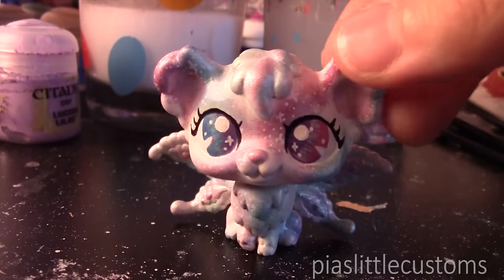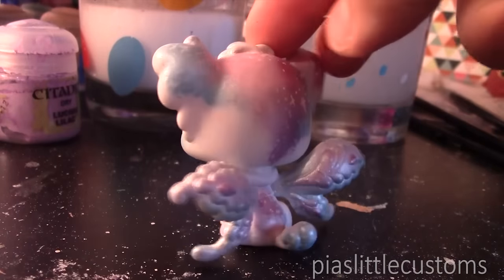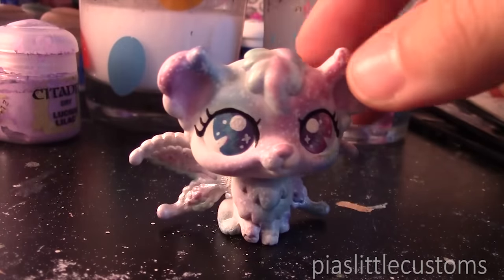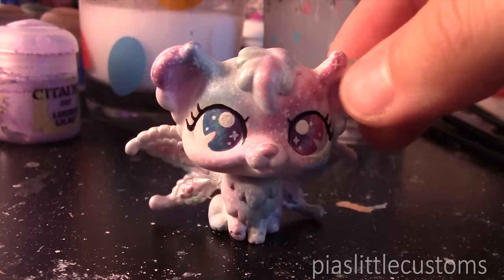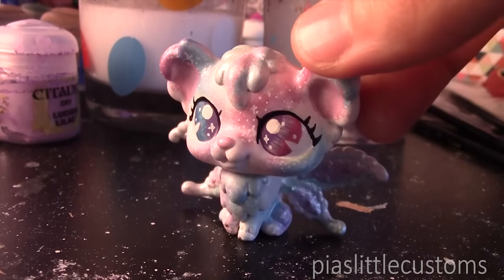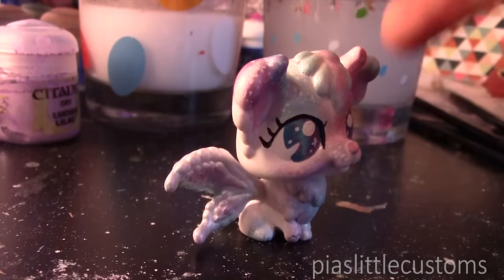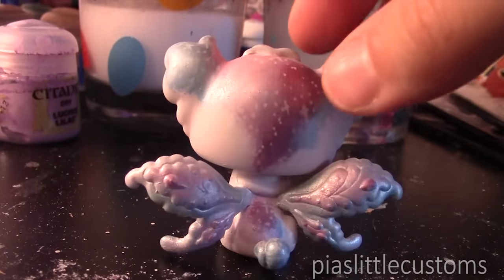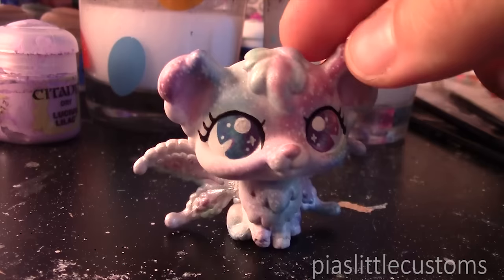Timelapse: Painting Pixie Dream Fairy LPS Custom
FAQ: I use acrylic paints.

Here's a timelapse of how I repainted my little fairy LPS! The inspiration for this character was dreams, galaxies and fairy dust ^_^ She's not for sale (at least not for now)!